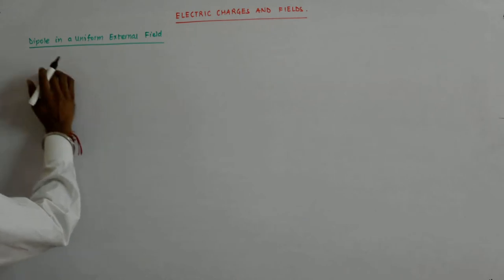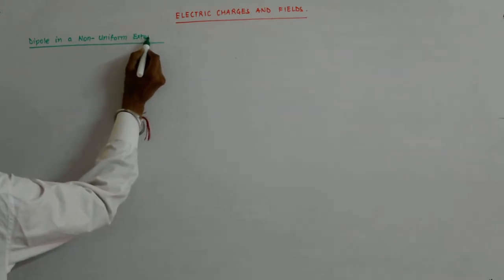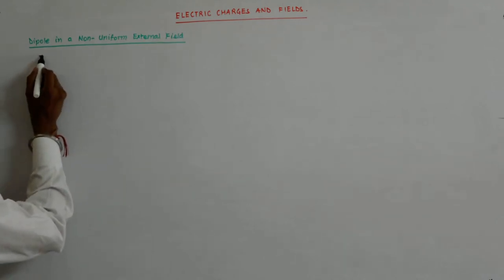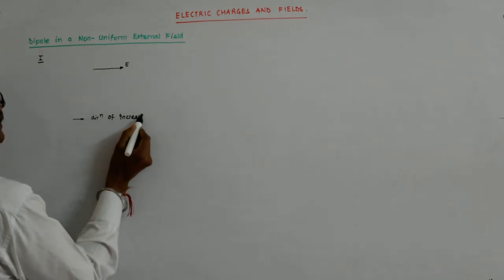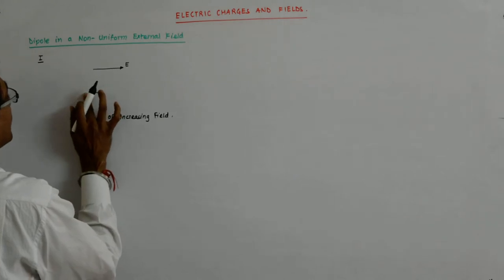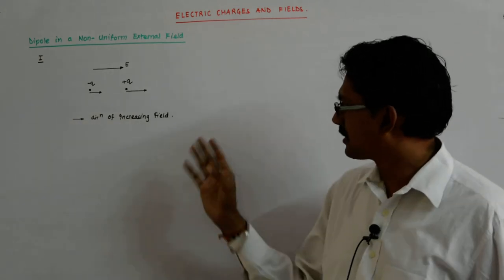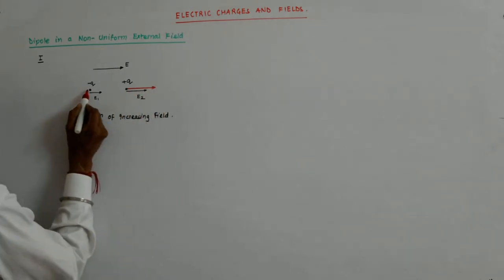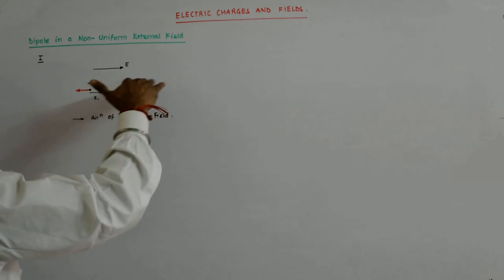Electric Charges and Fields 37 | Class 12